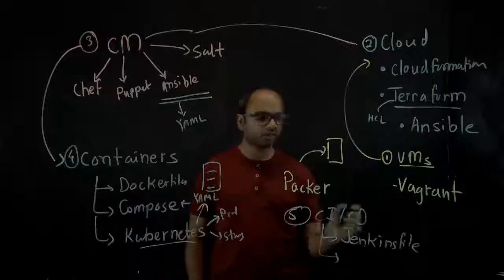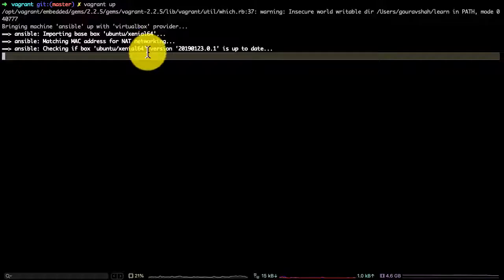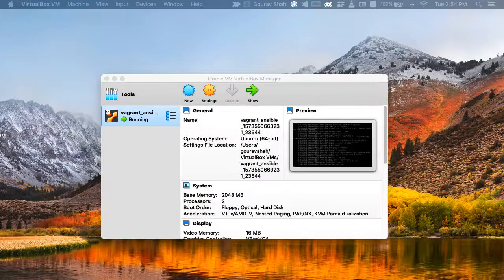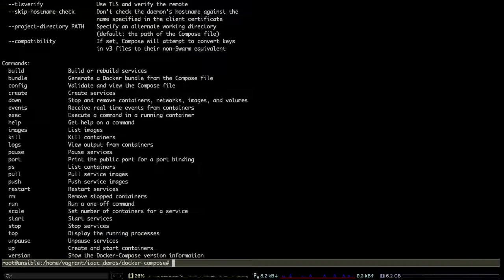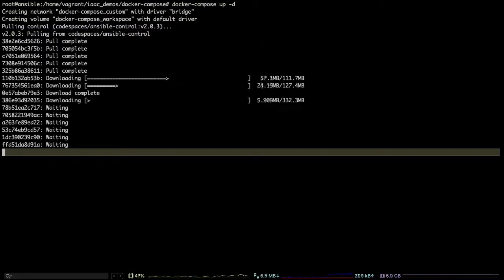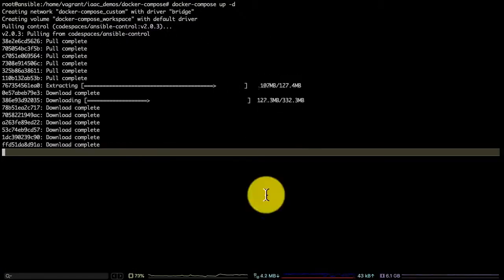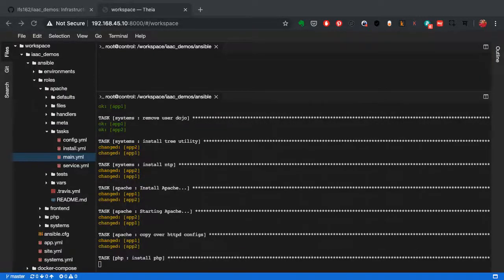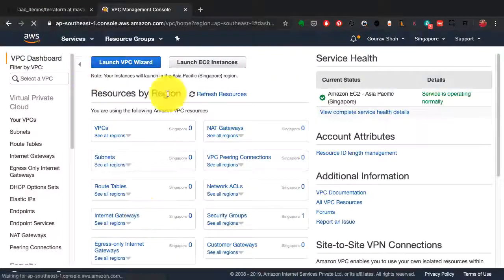Introduction to Infrastructure as a Code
In this chapter, we are going to start talking about another interesting technology, which could help you automate almost everything: that is the ability to write infrastructure as a code. We would begin with concepts related to infrastructure as a code: why, what, how